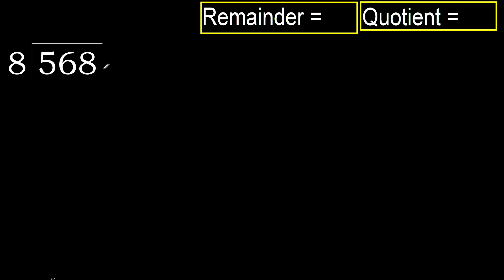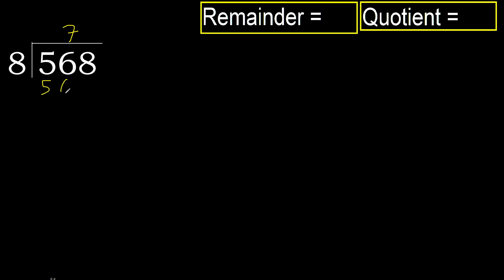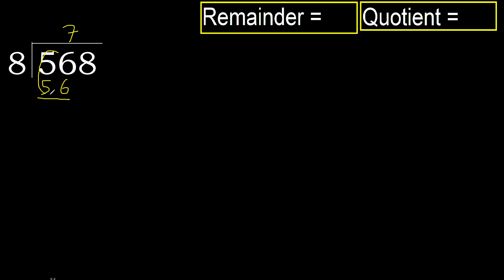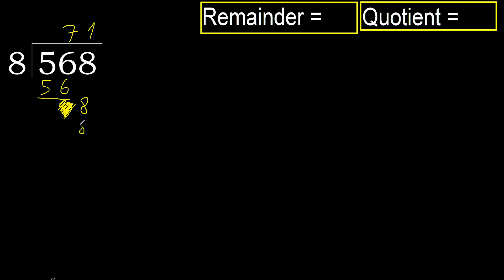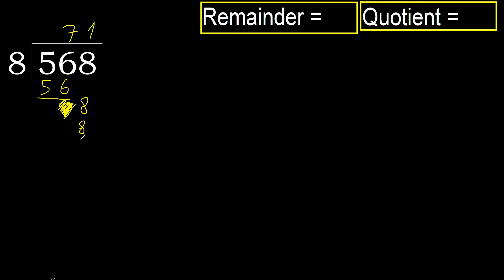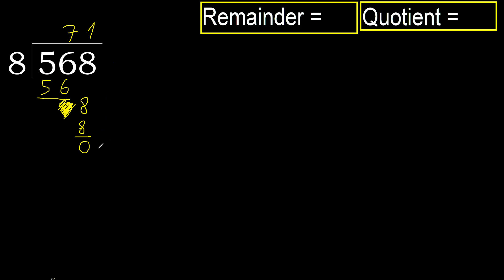Divide 568 by 8 , remainder . Division with 1 Digit Divisors . How to do